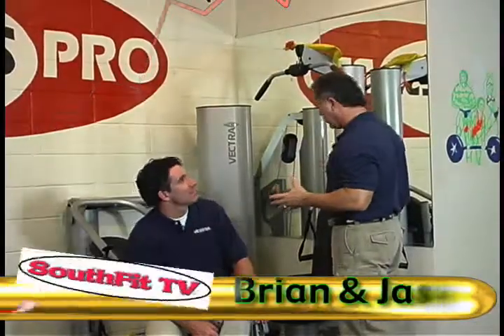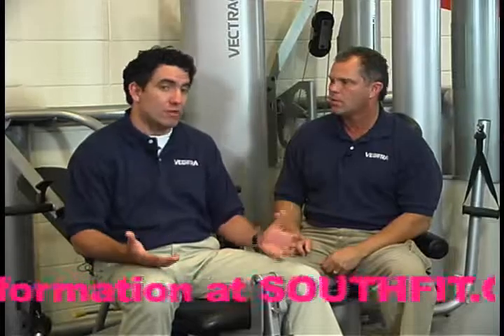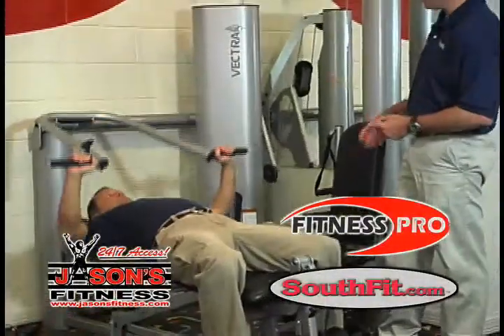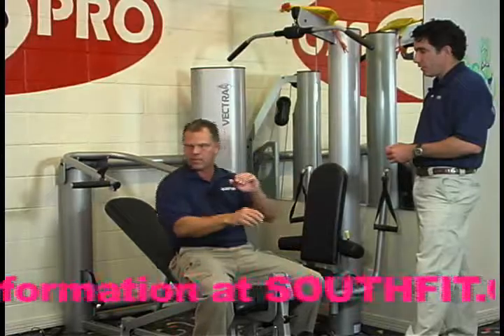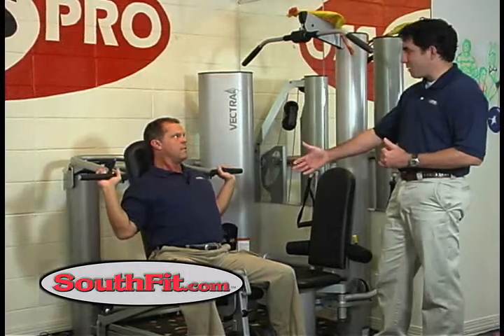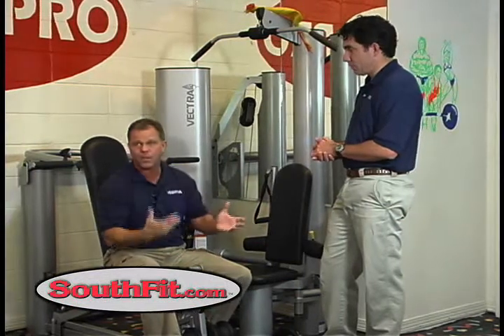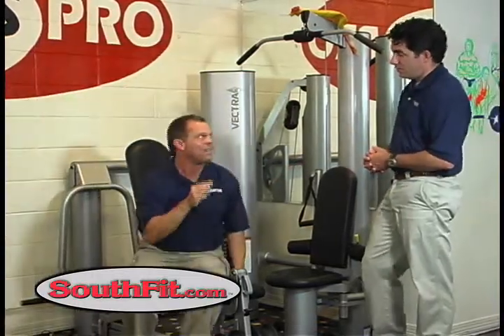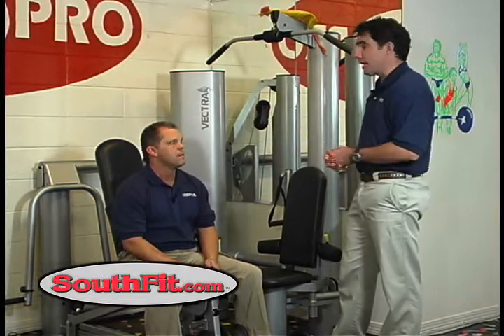Vectra 1450 Home Gym-1 SouthFit TV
Jason Greene & Brian Bumpers SouthFit Equipment Sales in Mobile AL show the Vectra 1450 Home Gym.